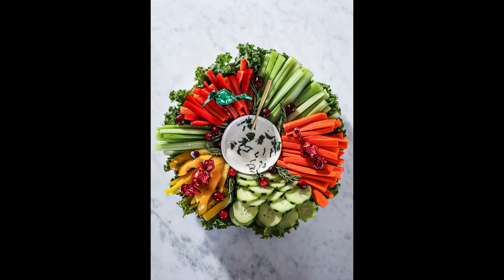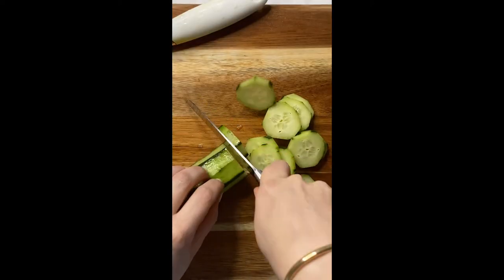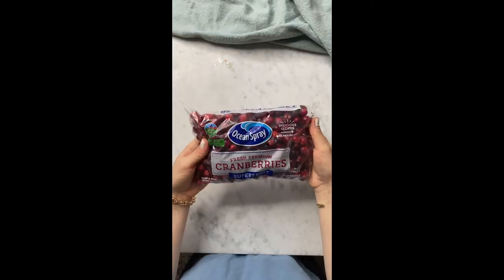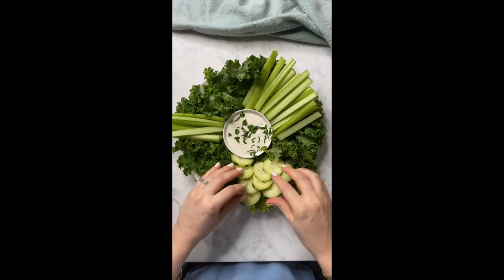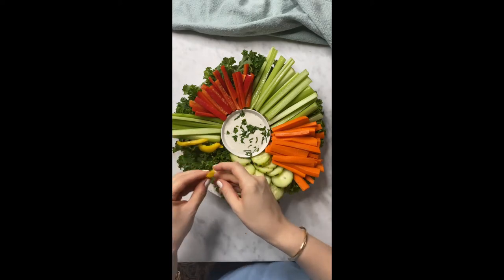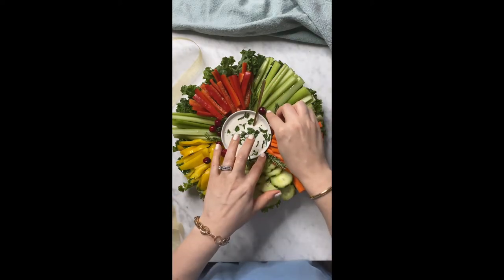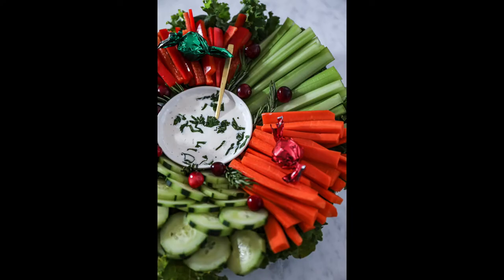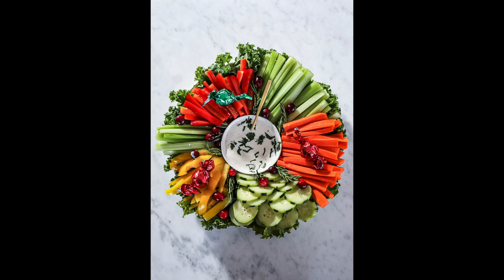Creative Holiday Vegetable Platter (Quick Look)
Make this easy, festive Christmas Veggie Tray idea. It's a beautiful and healthy appetizer for a Christmas party. SEE THE COMPLETE step by step guide to making this wreath Christmas vegetable platter including how to chop carrots, celery, cucumbers, peppers and more for the vegetable board. VIDEO

Hey – It’s Jenna Passaro from Portland, Oregon. On Sip Bite Go, I share how to make restaurant-style recipes at home.